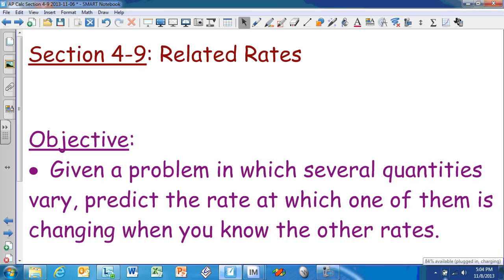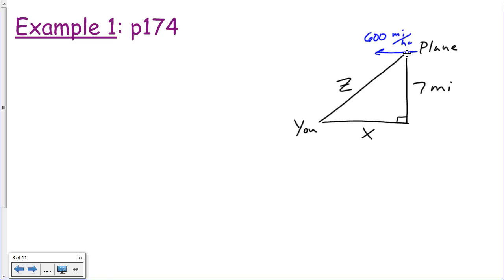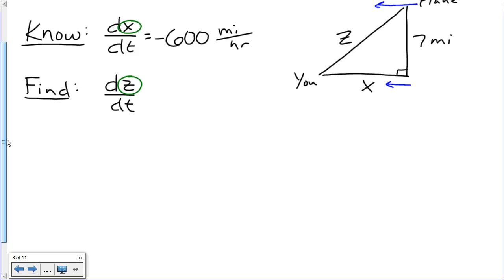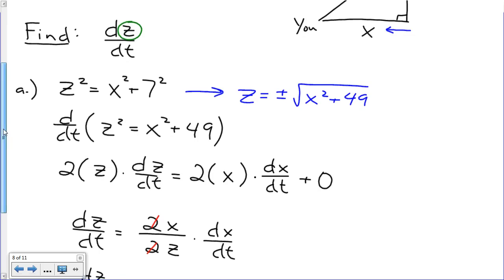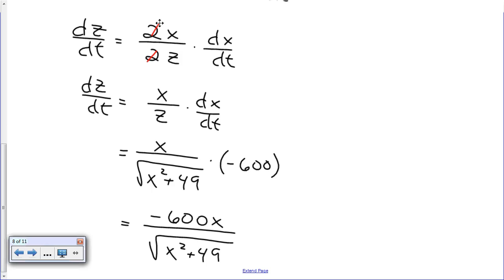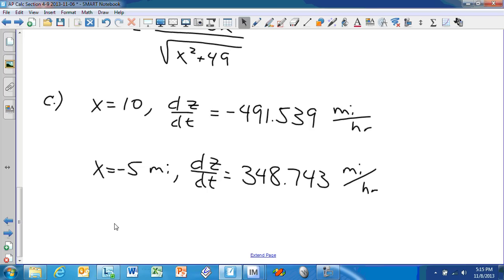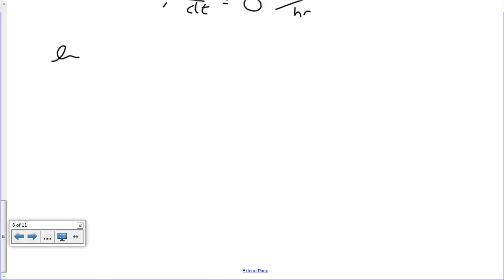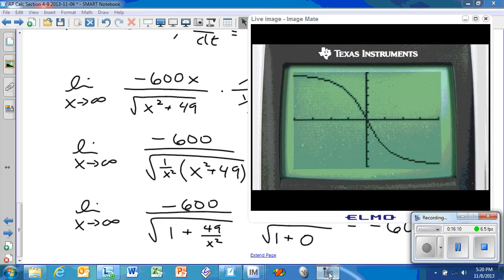AP Calculus Section 4-9 Part 2